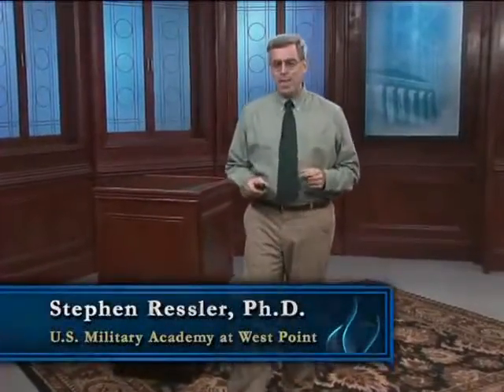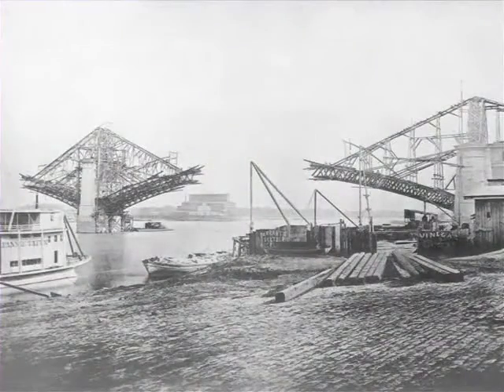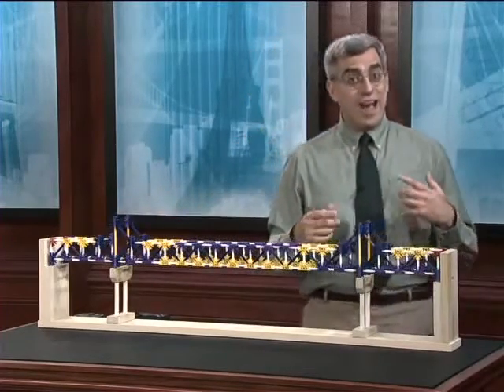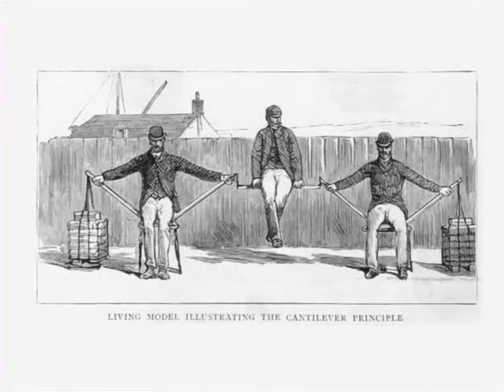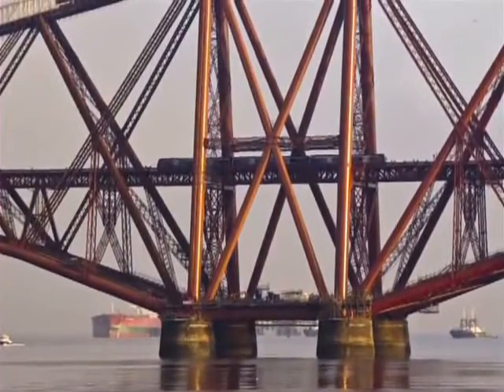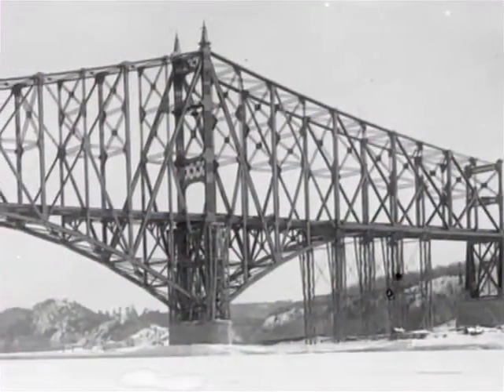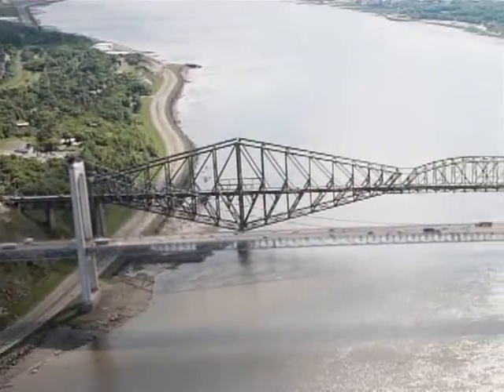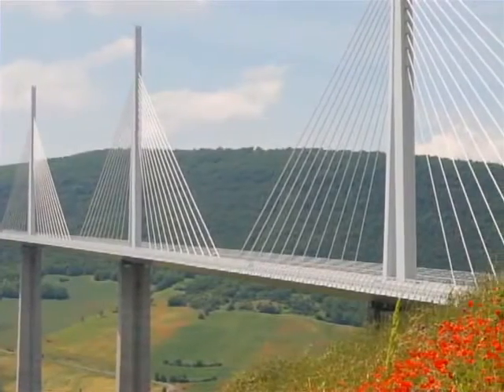17 Great Cantilever Bridges Tragedy and Triumph